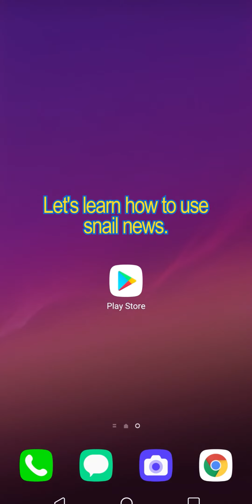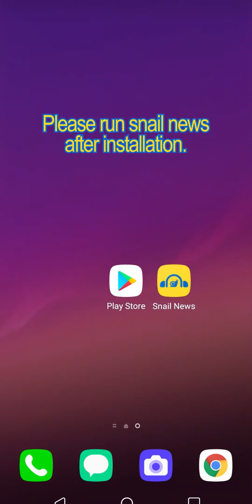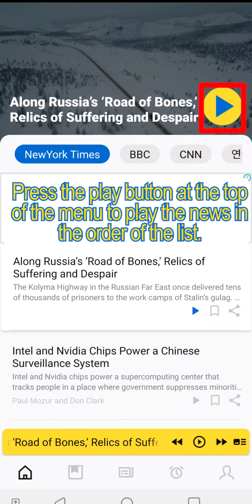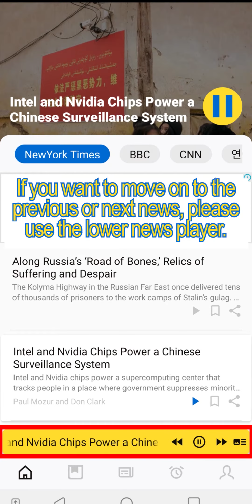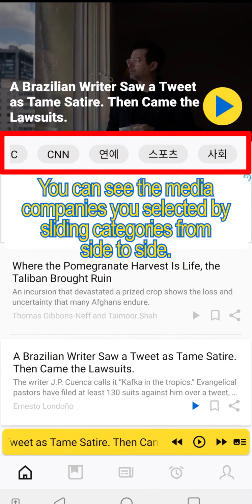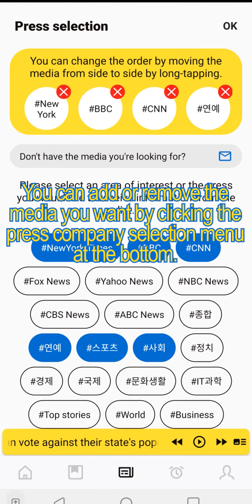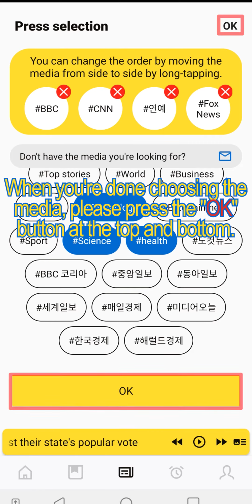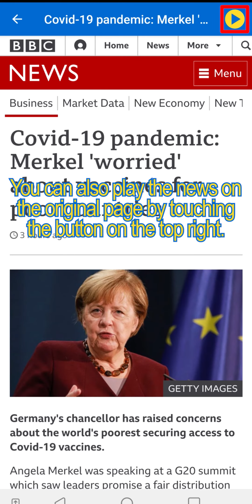[Snail] How to use "Snail" (longitudinal ver.)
Like a radio, you will hear the article by voice
You can listen to the news while driving, exercising, or doing other things. Fall asleep while listening to the news you've collected for the day in bed, and wake up listening to new news with an alarm. Also recommended for elderly people with dim eyes!
Download the Snail News app now!

1) News articles that fit your taste
You can choose the news to suit your tastes and interests!

2) Automatic play
Automatic playback is convenient to listen to without having to tap the news lists in the set category.

3) Background play
The news is played without turning on the screen. The battery will run out less, right?

4) Alarm
How about a wake-up call with news instead of a repeating wake-up call? How to start the day faster than anyone!

※ Snail News is available only in Android 5.0 or higher environments.